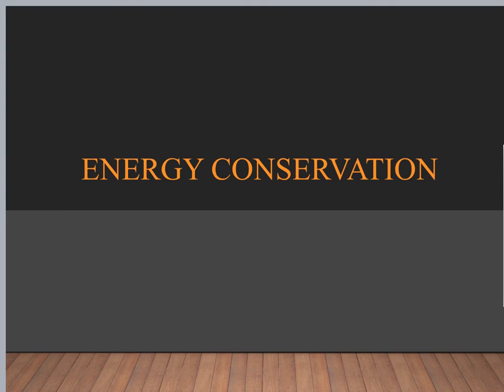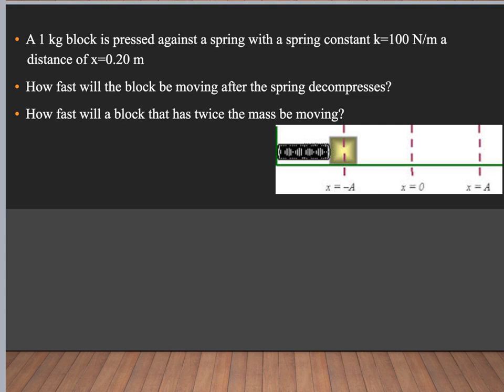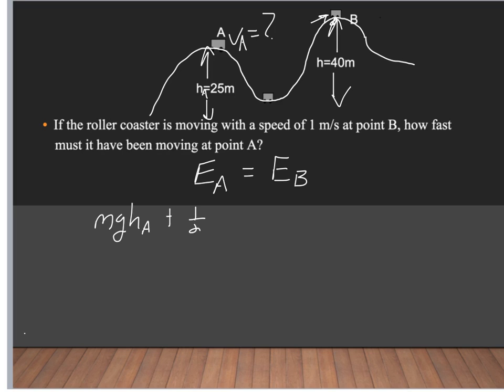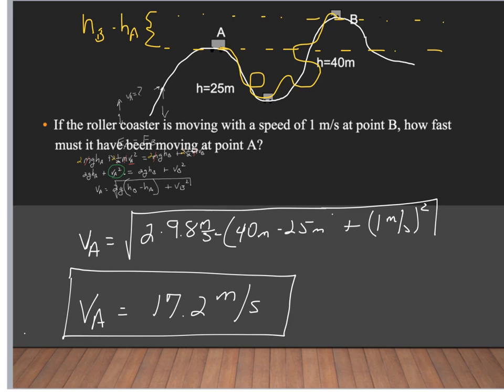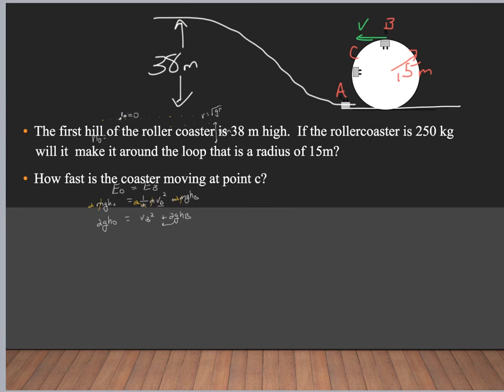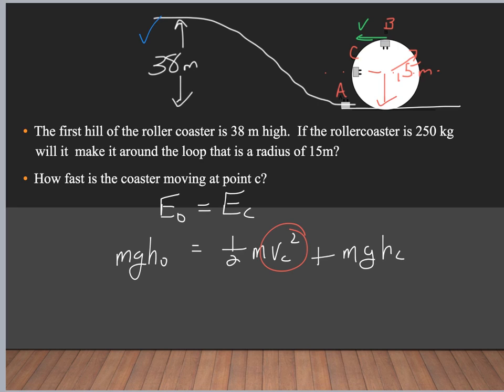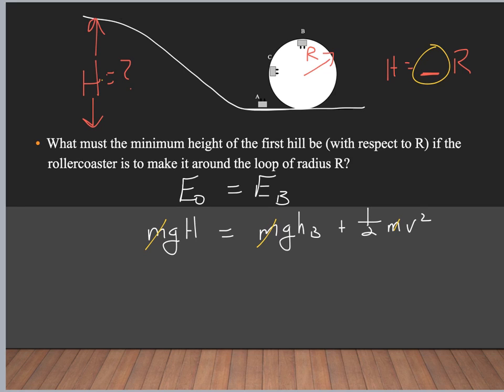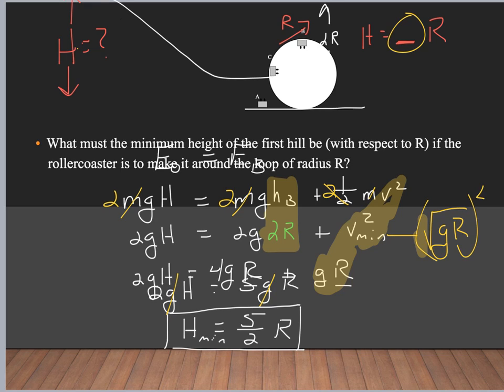Conservation of Energy Problems